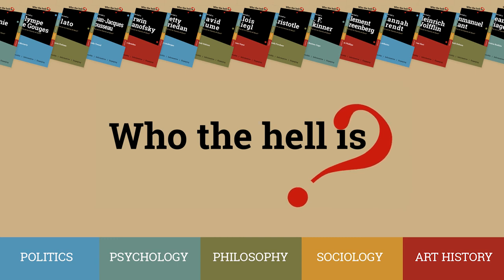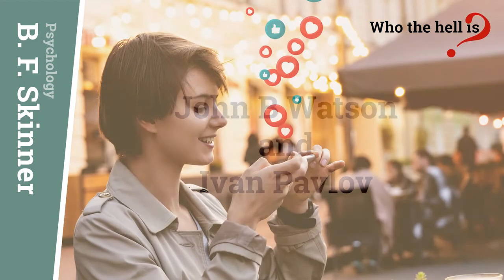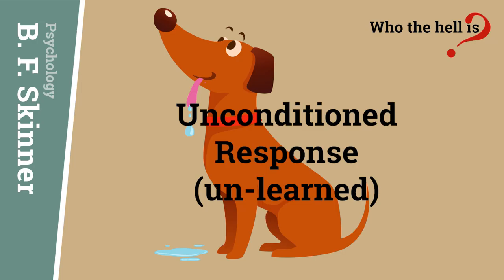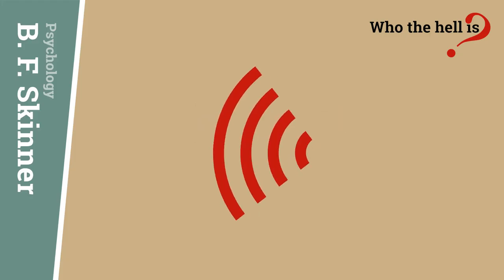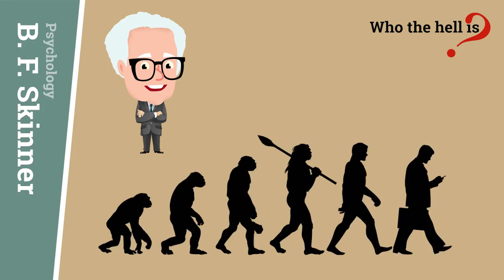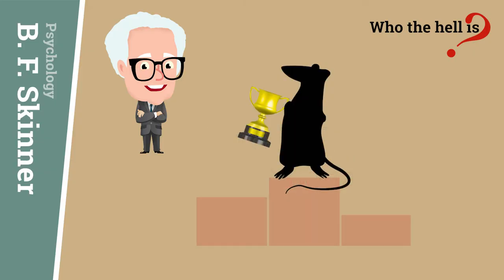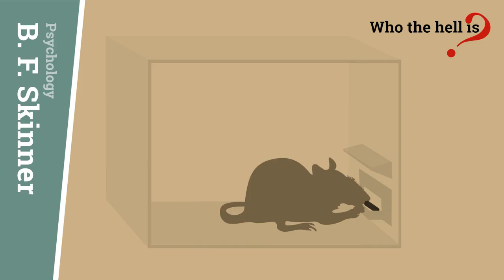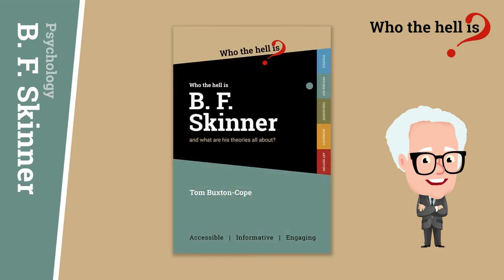Operant Conditioning vs. Classical Conditioning in B.F. Skinner's Radical Behaviourism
This video looks at B.F. Skinner's Radical Behaviourism and how his Operant Conditioning took Classical Conditioning much further in order to explain more complex human behaviour. First we look at Ivan Pavlov's experiment with salivating dogs, before moving on to Skinner's experiment with rats using his 'Skinner Box' to introduce a process of learning through reinforcement.

These videos are based on content from our Who the hell is..? series of books, which take complicated theories and present them in an engaging, accessible and jargon-free way. Take a look at our whole series

If you'd like to buy Who the hell is B.F. Skinner? by Tom Buxton-Cope, visit Amazon

0:00 Introduction
0:27 What is Radical Behaviourism?
1:17 Classical Conditioning
2:46 Operant Conditioning
4:16 The Skinner Box